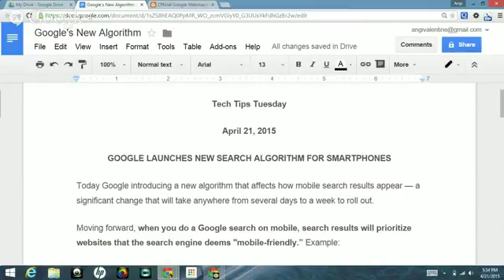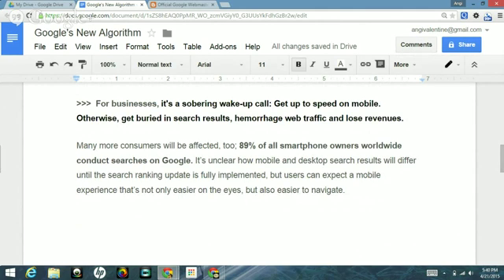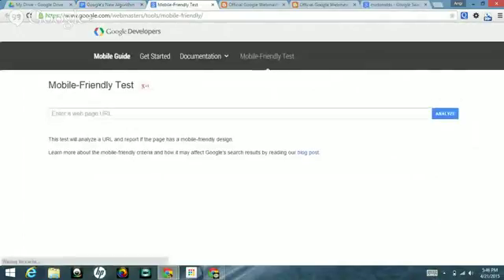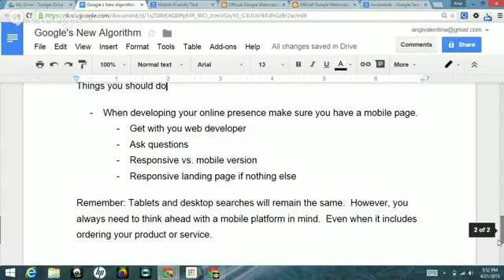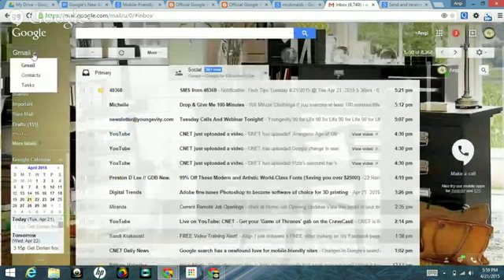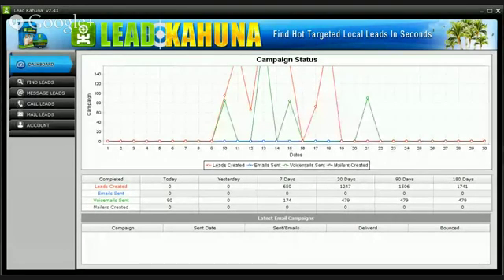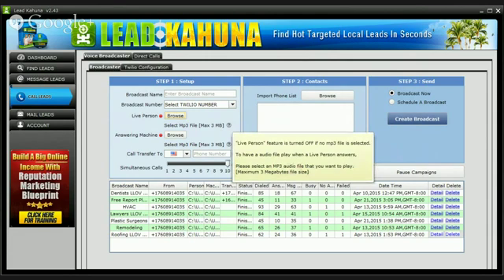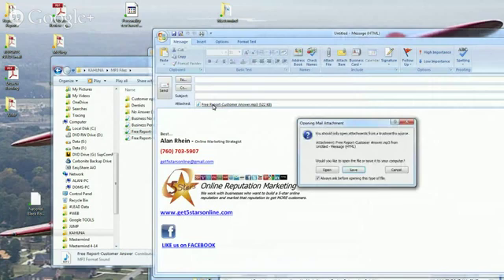Tech Tips Tuesday 4/21/2015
Free live online training on the latest tips and tools available to keep your business or ministry on the cutting edge.  Our classes are always fun and informative.